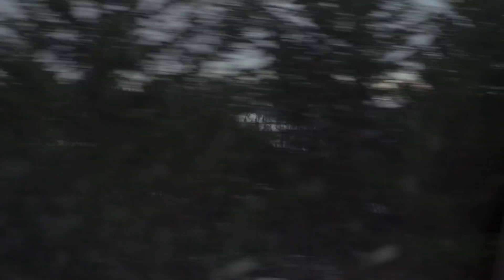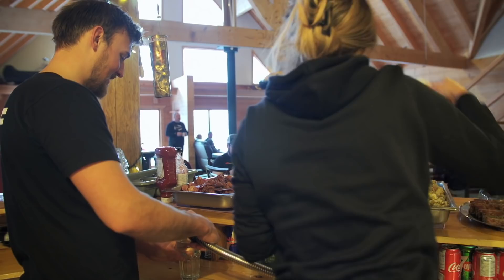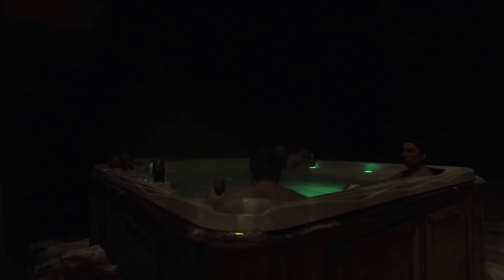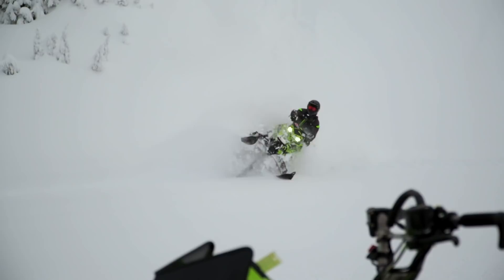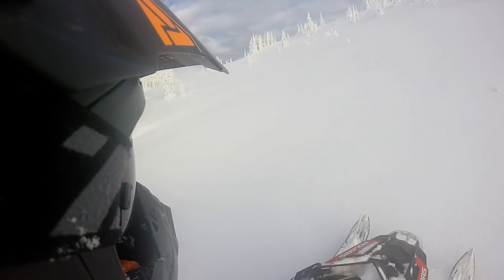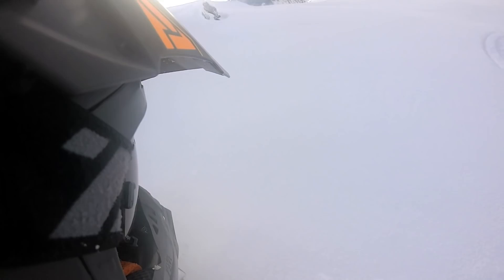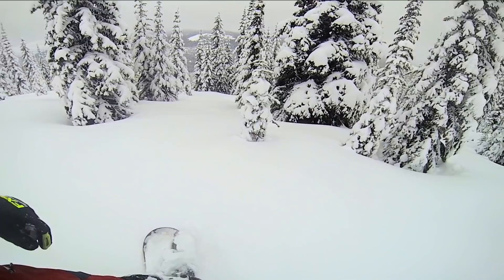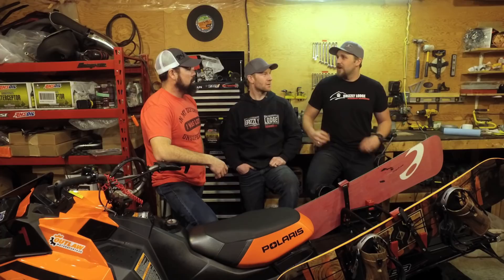Snowmobiler Television - Backcountry riding with Grizzly Lodge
Snowmobiler Television visit Grizzly Lodge for some backcountry riding in British Columbia, Canada.